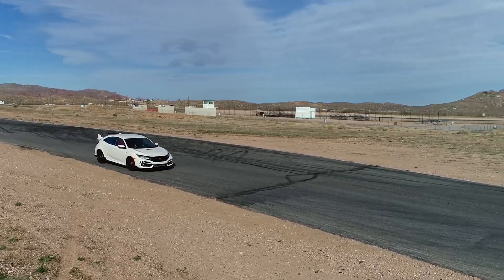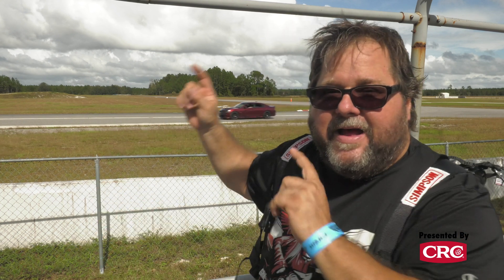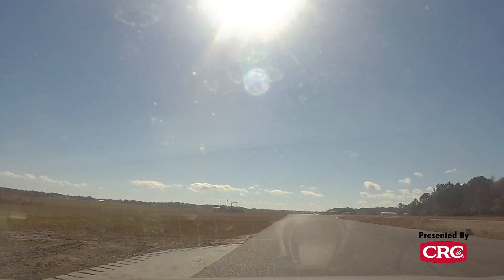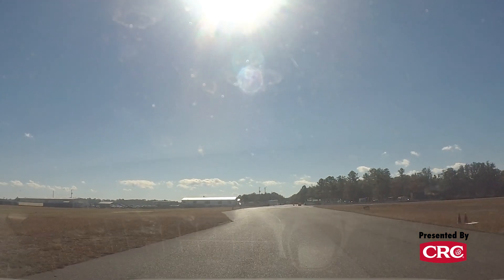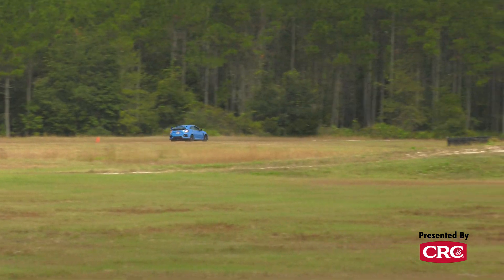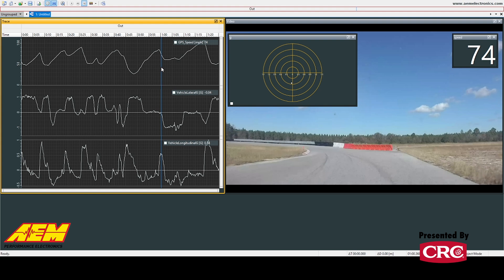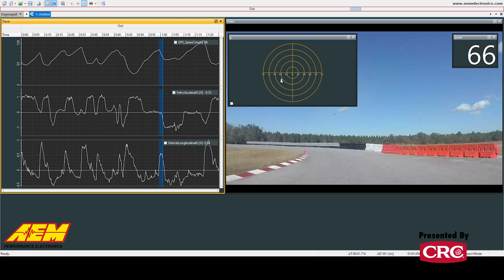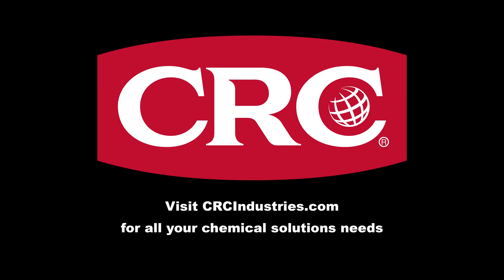Why Does the Civic Type R Work So Well on Track?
There’s a lot of hype behind the latest Honda Civic Type R and for good reason: Honda has put a lot of research and development into this 300-horsepower, front-wheel-drive hot hatch. But why exactly does the Civic Type R work so well on the racetrack? Looking at the data explains.

Thanks:
CRC Industries: